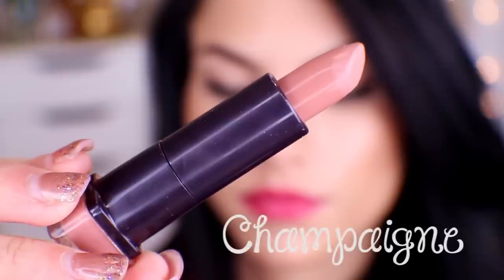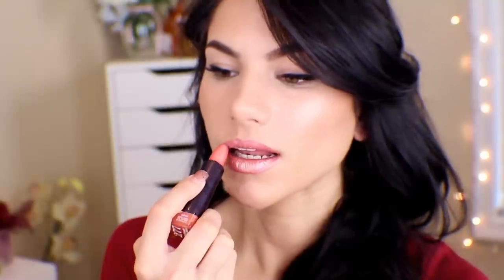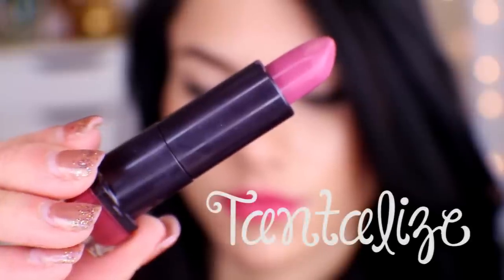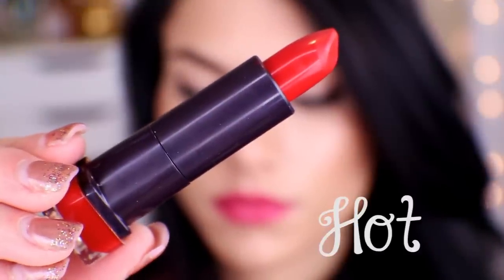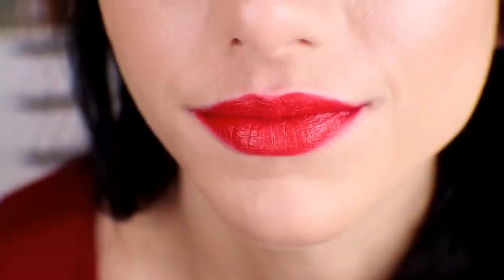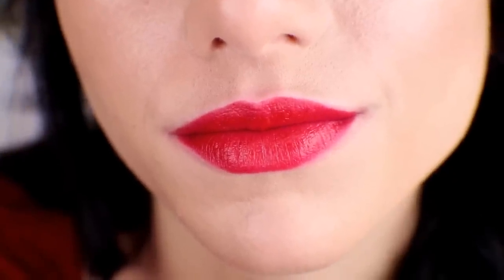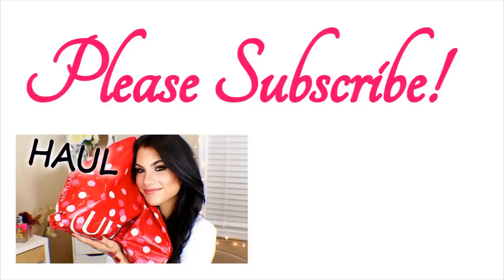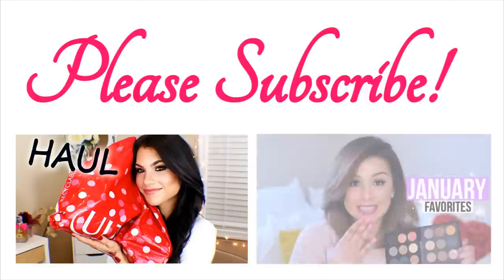New COVERGIRL Colorlicious Lipsticks! Review + Lip Swatches!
Thumbs Up for more drugstore product reviews :D!!
Love yeww ♥♥

Can we Hit 3,000k likes?! :D
You guys are so amazing! Let's Do Itttt

So this video is the second of many videos leading up to Valentines Day! I have so many more videos planned for you guys EVERYDAY (say whaaa?!!! Yep!) for the next two weeks :) My friend Ashley (makeupbyamarie) will be joining me and uploading every day as well, we are both super excited!!!

And Her January Favorites!

Champaign
Kiss of Peach
Guavalicious
Tantalize
Hot
Seduce Scarlet

NUME DISCOUNTS!